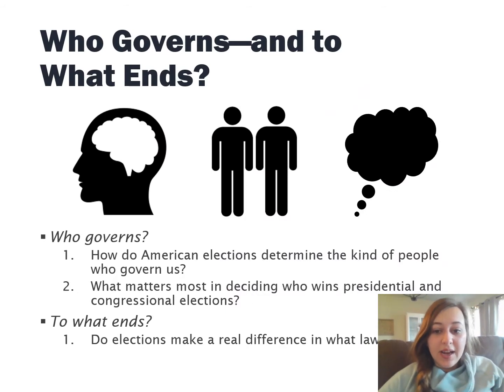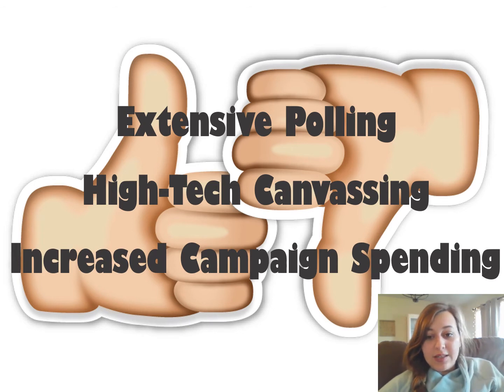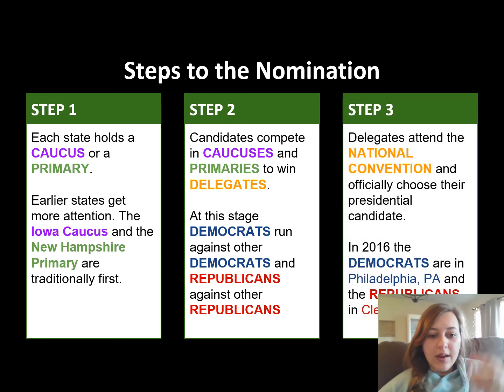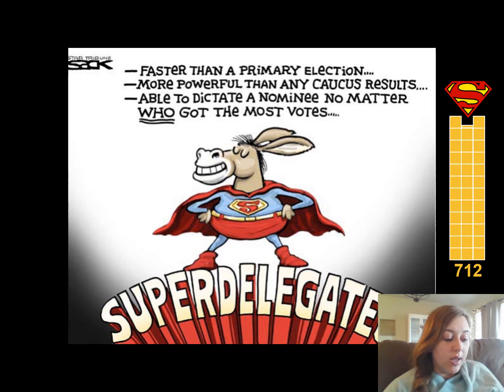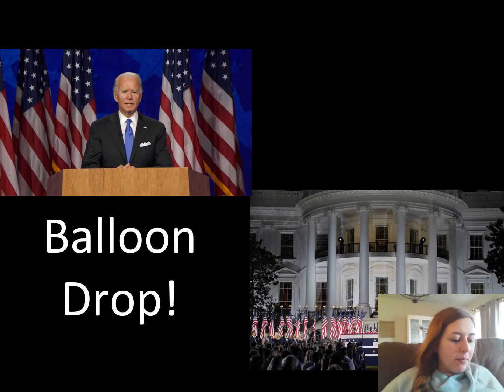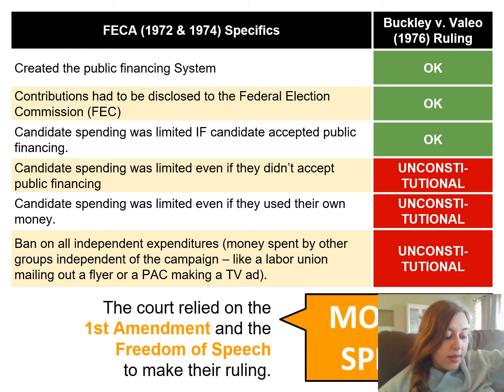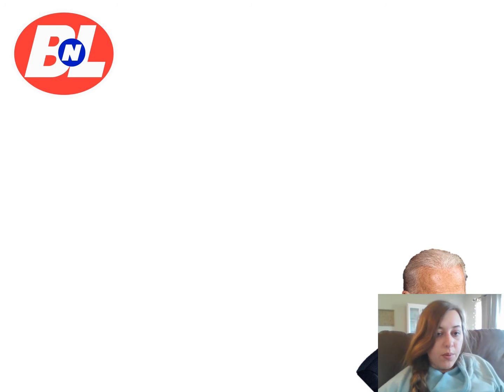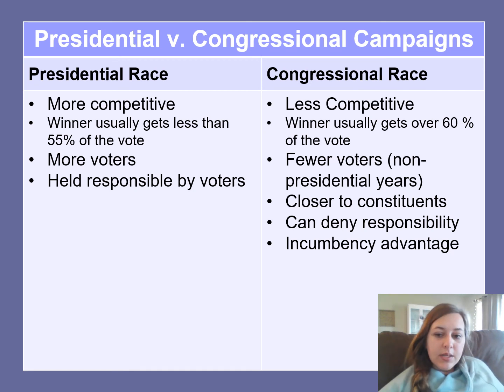AP U.S. Government & Politics - Chapter 10: Campaigns and Elections